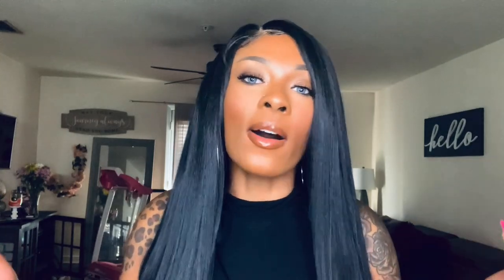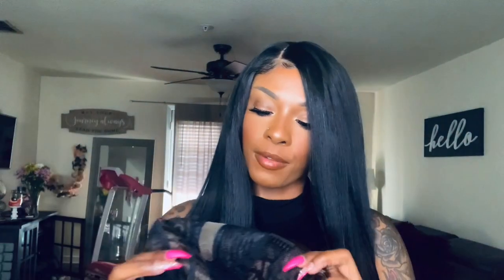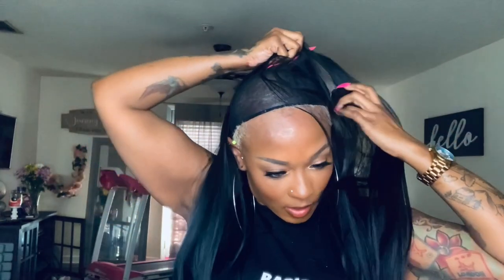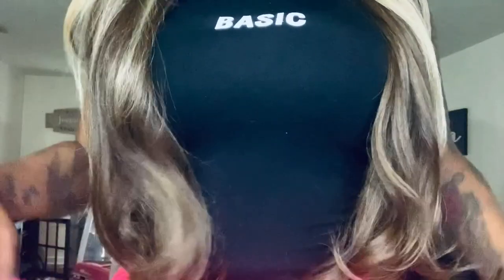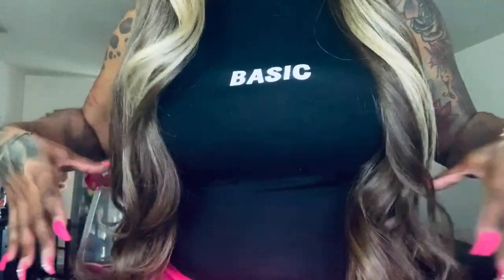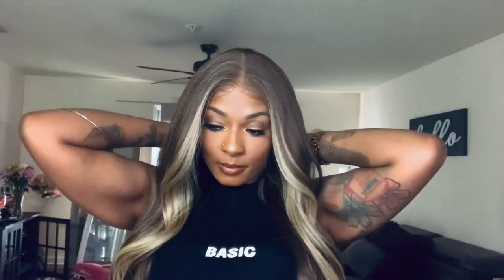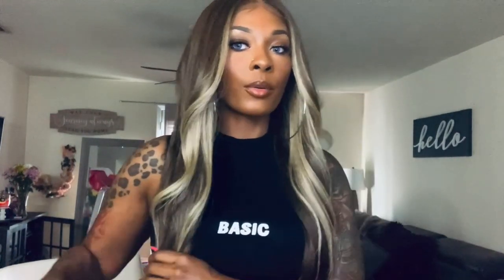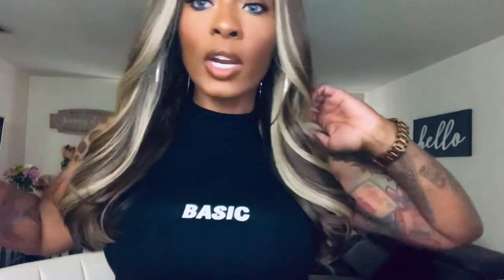Sensationnel Synthetic Hair Butta HD Lace Front Wig - BUTTA UNIT 14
ABOUT ME: Aries, U.S History Teacher 11th Grade, traveled to 20+ countries, height: 5’5, weight: 172

Want to send me something:
Jessica Richards
11110 US-49 N

xo- wigsandwanderlust 🌎❤️